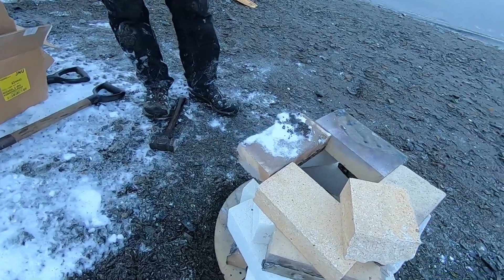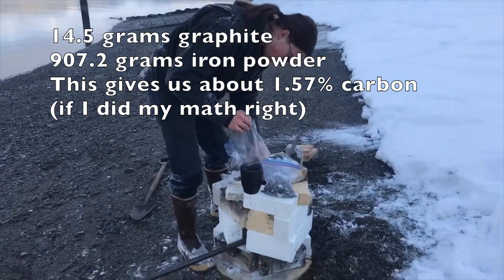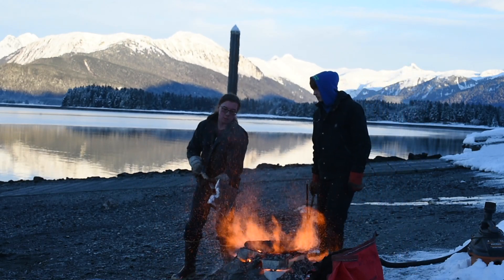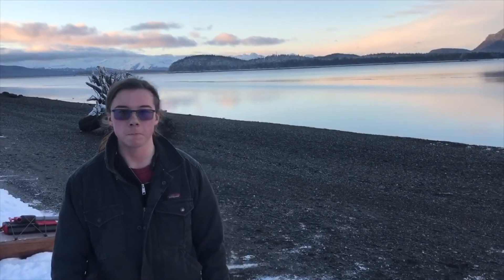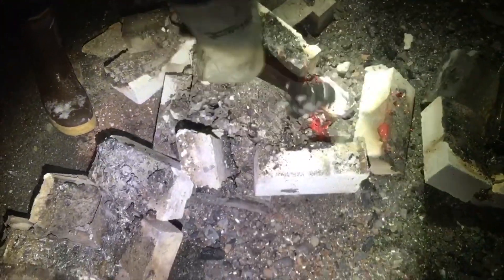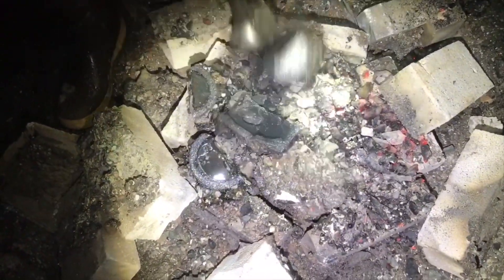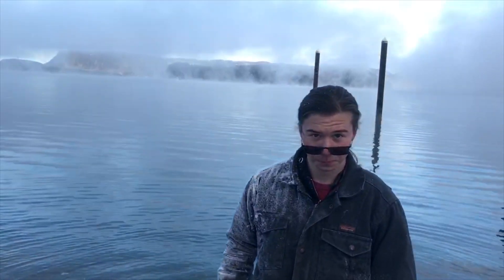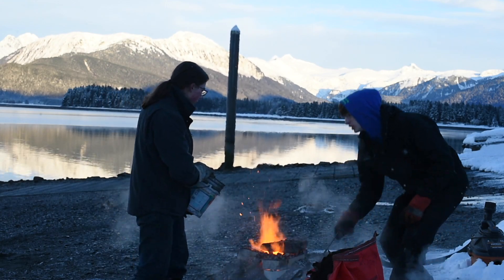The Road to Wootz: Attempt 2 (+Bloopers??)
This road will be a long, winding, journey, so you should go follow Finn and I on Instagram
Liam- @ljpenn_
Finn- @finnwmorley

Well, things didn't go exactly as we hoped, not a huge surprise since we are doing this just about the hardest way possible, during the worst time of year haha... There will be a part three when we actually make a propane forge for this and do it the easy way. Our method of building a brick structure on the beach and burning charcoal just isn't getting hot enough, and it is way too much work(lots of fun though). Even if it did fully melt, we probably wouldn't have had enough vanadium in the steel to form the carbides required for the wootz damascus pattern. We learned and are determined to create useable material. I personally would have loved to be able to make something from steel that had the story of being made on the beach, and it would really make it cooler, but we cant make any knives if we can't make the steel. Onwards and upwards!